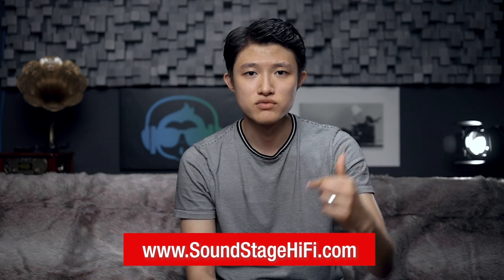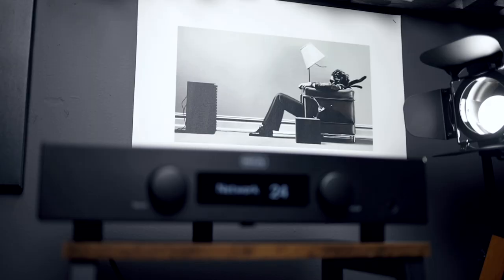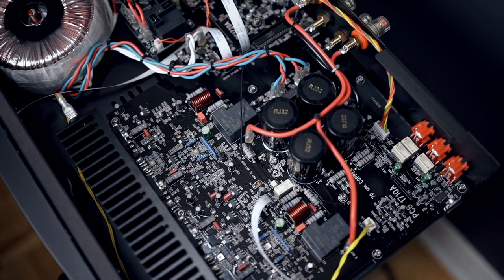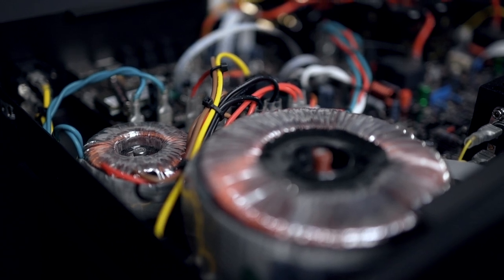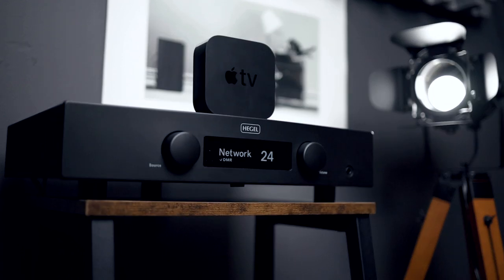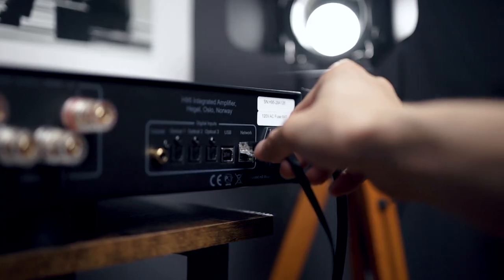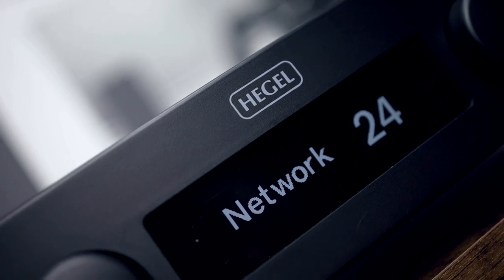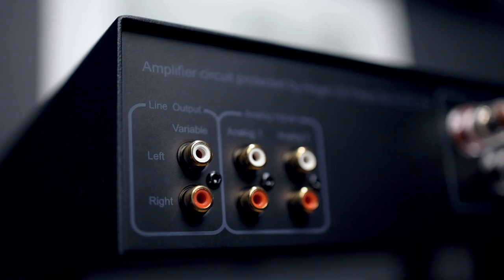The NEW Hegel H95 Integrated Amplifier Review !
The Hegel Music Systems H95, which replaces the H90, is brand new -- it was released on August 15. It's the new entry-level integrated amplifier-DAC from Hegel in a line that has the H120, H190, H390, and H590 integrateds above it. Doug Schneider's written review for the Hegel H95 was published on SoundStage! Hi-Fi, which we encourage you to read for all the detail it provides.

In this follow-up video review, Jay Lee further examines the H95 using his unique reviewing style. In it, you'll learn that although there have not been that many changes to the H95 compared to the H90, the digital section has undergone a complete overhaul, which Jay feels improves the sound significantly, bringing its sonic performance closer to the H120's than the H90's was. Watch the video to learn more.